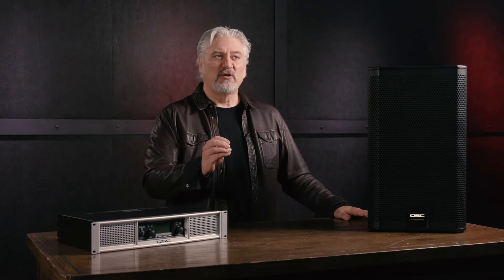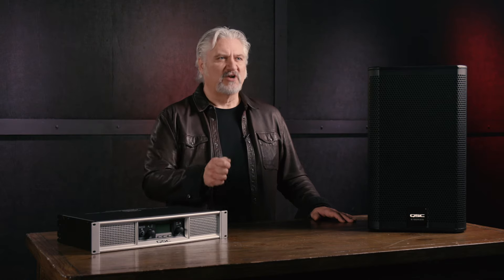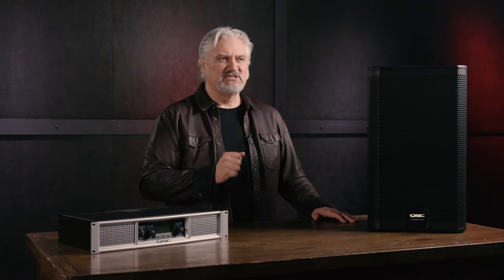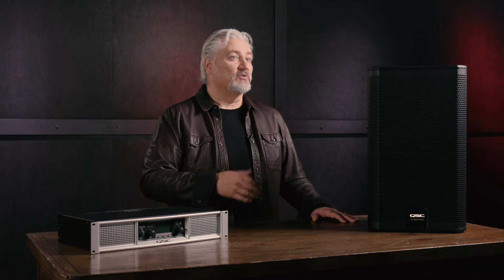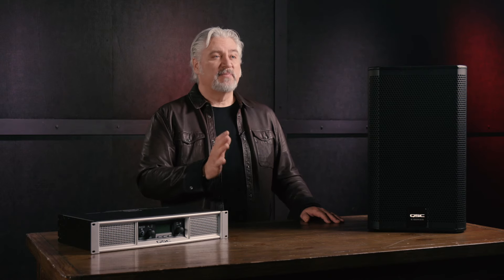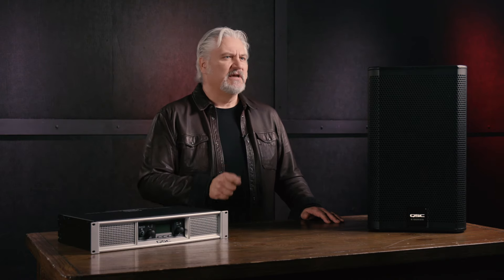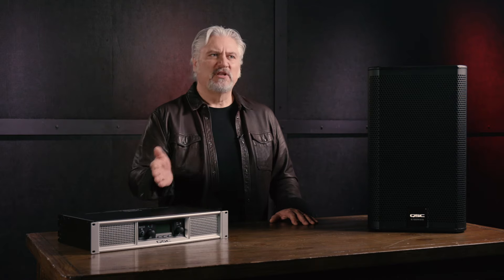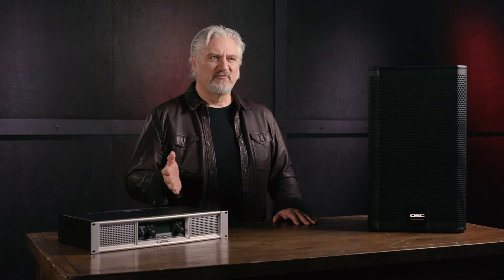How to Connect Speakers to an Amplifier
Mitch Gallagher shares some technical advice and tips for connecting speakers to a power amplifier.

After you watch, check out Sweetwater.com today for all your music instrument and pro audio needs!